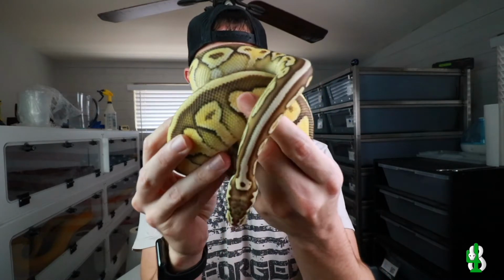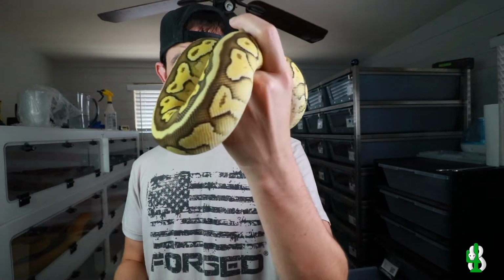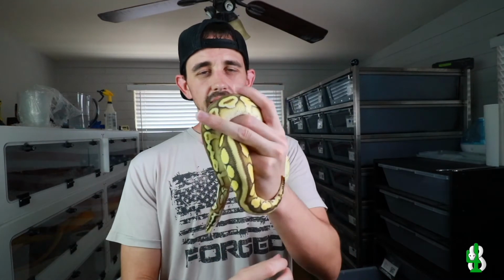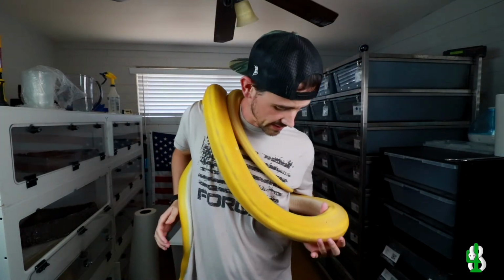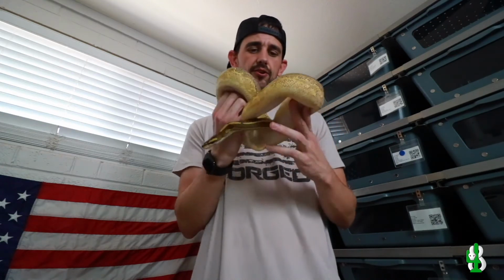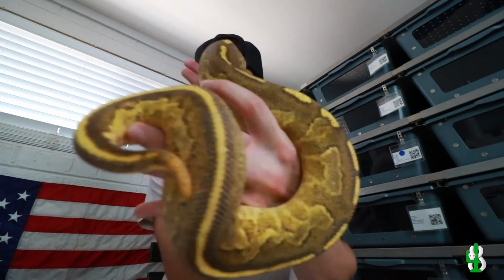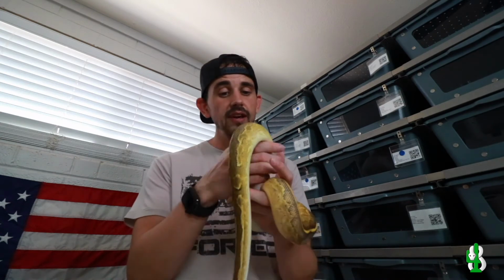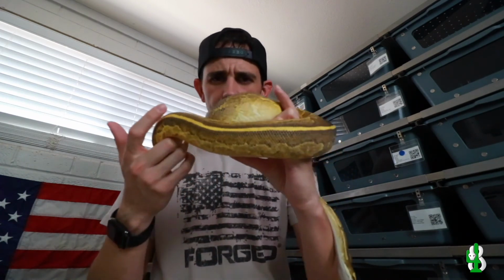A Video About Snakes!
What is going on everyone! So decided to just sorta follow my heart and randomly show off some snakes!

Brought out Pebbles the Reticulated Python, she was in such a good mood today had to give her some time to shine!!